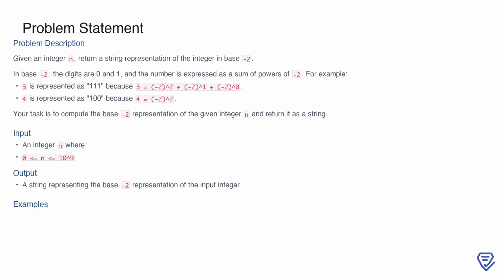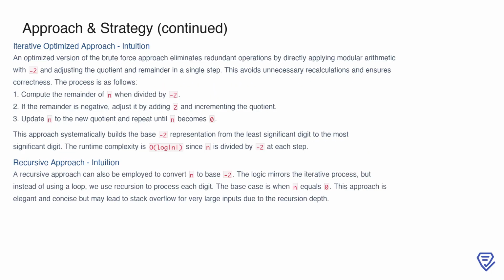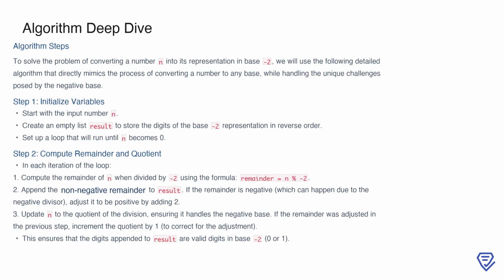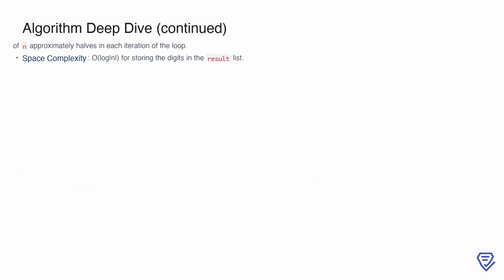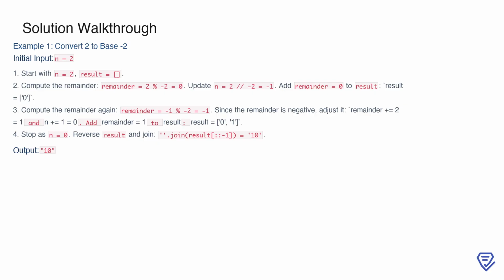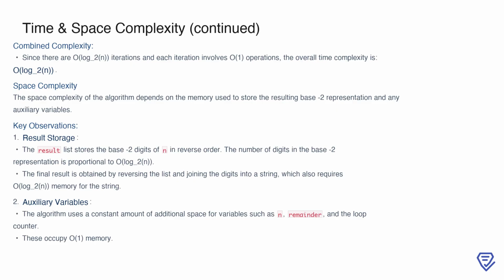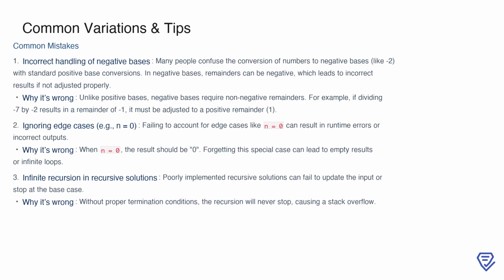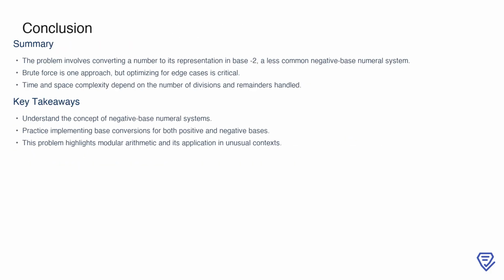LeetCode 1017: Convert to Base -2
Difficulty: Medium

📚 Topics: Math, Recursion, Stack, String

⏱️ Timestamps:
00:00 - LeetCode 1017: Convert to Base -2
00:20 - Problem Statement
01:13 - Problem Statement (continued)
01:57 - Problem Statement (continued)
02:38 - Problem Statement (continued)
03:19 - Approach & Strategy
04:16 - Approach & Strategy (continued)
05:31 - Approach & Strategy (continued)
06:31 - Approach & Strategy (continued)
07:19 - Algorithm Deep Dive
08:44 - Algorithm Deep Dive (continued)
10:06 - Algorithm Deep Dive (continued)
11:18 - Algorithm Deep Dive (continued)
12:17 - Algorithm Deep Dive (continued)
13:05 - Python Implementation
15:02 - Java Implementation
15:35 - Solution Walkthrough
16:41 - Solution Walkthrough (continued)
17:58 - Solution Walkthrough (continued)
19:18 - Time & Space Complexity
20:20 - Time & Space Complexity (continued)
21:17 - Time & Space Complexity (continued)
22:05 - Time & Space Complexity (continued)
23:07 - Common Variations & Tips
24:07 - Common Variations & Tips (continued)
24:56 - Common Variations & Tips (continued)
25:56 - Common Variations & Tips (continued)
26:45 - Common Variations & Tips (continued)
27:46 - Conclusion
28:07 - Thank You!